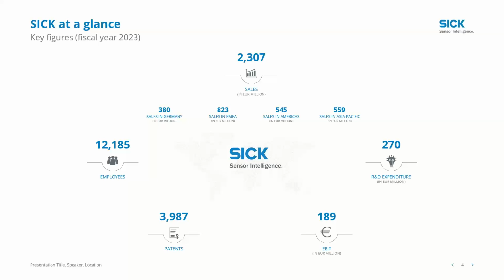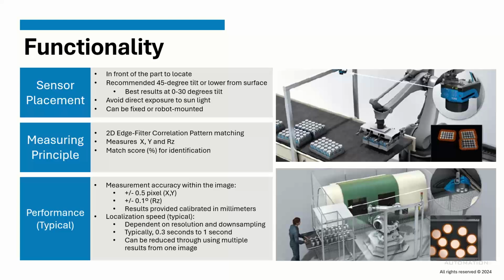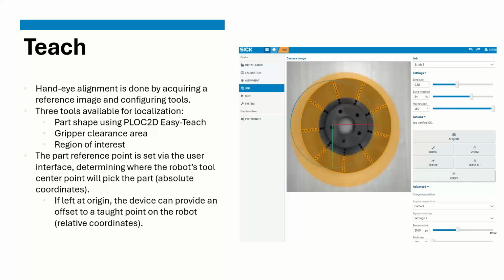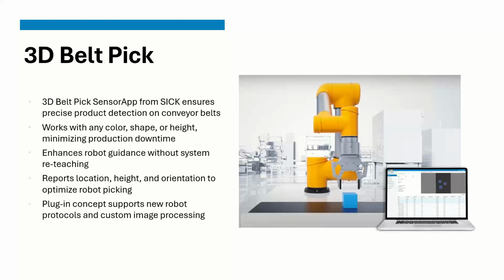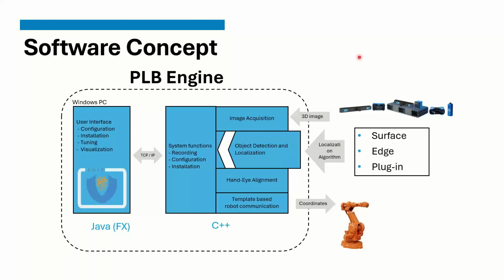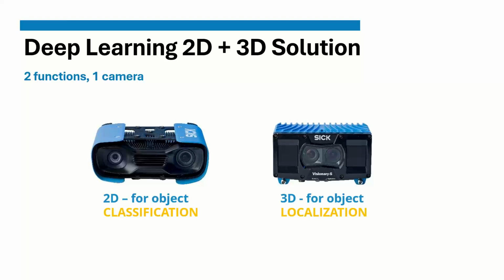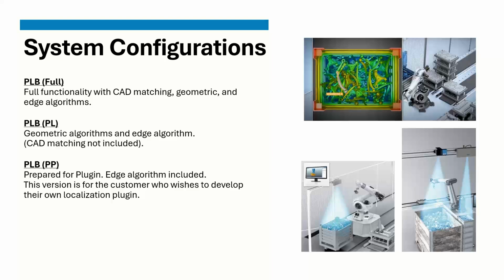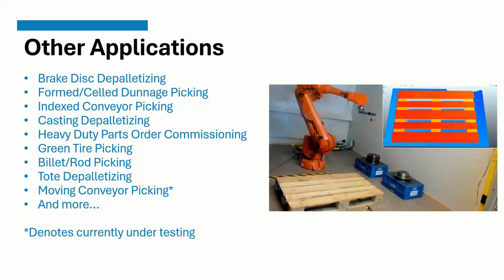SICK Robot Guidance Webinar: PLOC2D, PLB and 3D Belt Pick Solutions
Learn how SICK's robot guidance solutions work together to improve picking accuracy, speed, and flexibility across your production environment.

This webinar covers PLOC2D precision-guided 2D picking, 3D Belt Pick high-speed dynamic belt tracking, and PLB advanced 3D bin-picking, and how these solutions integrate for enhanced efficiency across industrial applications.

Questions about SICK robot guidance for your facility? Hartfiel Automation can help